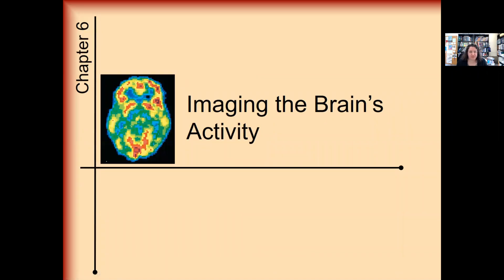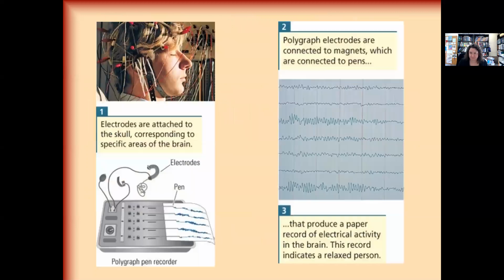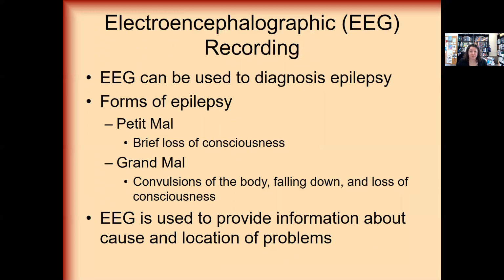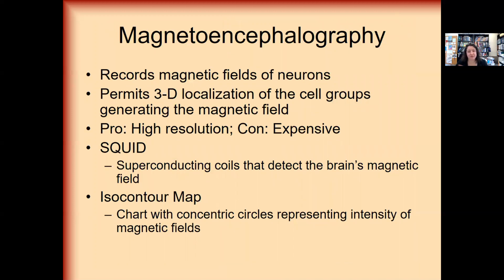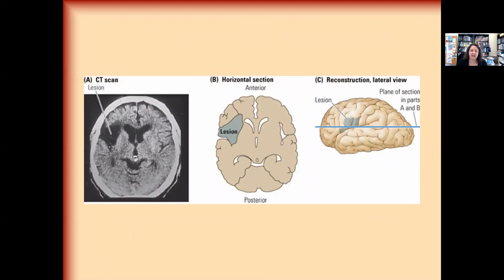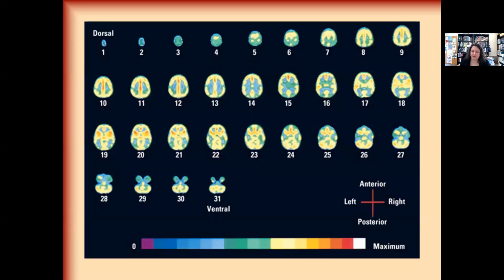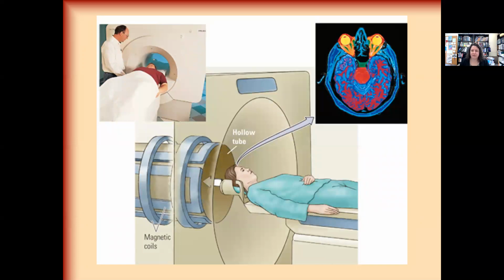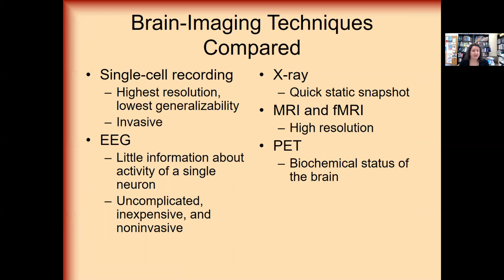Brain Imaging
A brief overview of various brain imaging techniques